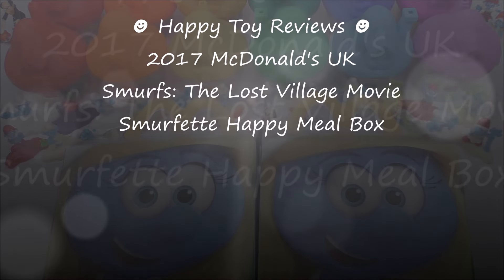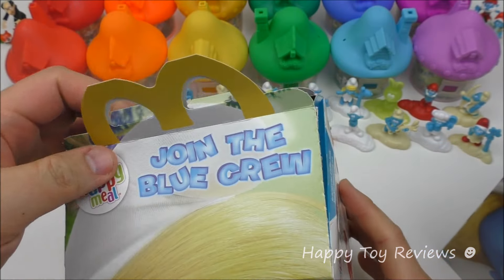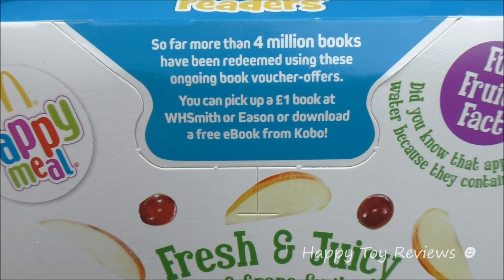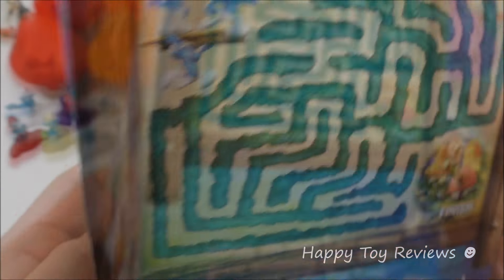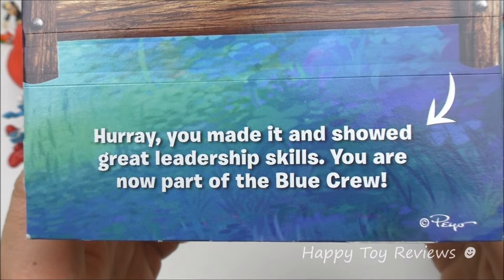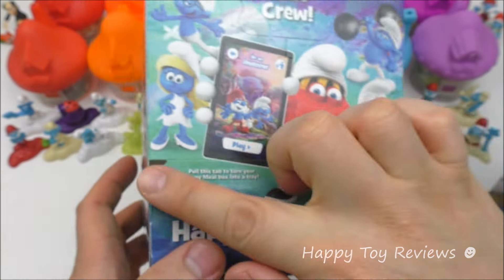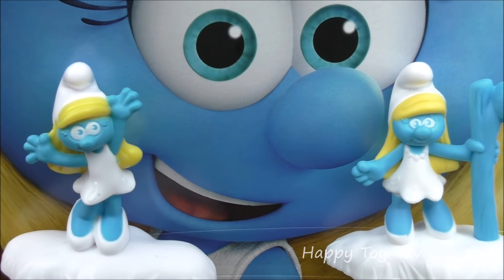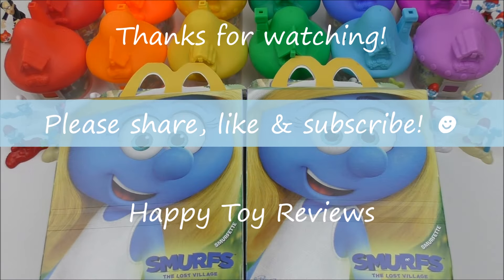2017 McDONALD'S SMURFS HAPPY MEAL TOYS BOX UK SMURFETTE THE LOST VILLAGE MOVIE 3 FULL WORLD SET 12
Here at Happy Toy Reviews, we review the next new 2017 McDonald's Smurfs Happy Meal toys box from McDonald's UK. We have Smurfette on the Happy Meal box. There's a full complete world collection set of 12 McDonalds Smurfs movie Happy Meal toys. The Smurfs The Lost Village movie film is also known as the Smurfs 3 movie (actually a smurf reboot movie). The McDonalds Smurfs Happy Meal toys will be available at McDonald's restaurants in March and April 2017. We've already done the unboxing of the McDonalds Smurf Happy Meal toys collection & review them unboxed. The Smurfs Happy Meal toys will be available in Europe (UK, Germany, Austria, Spain, etc), Australia, USA, Canada, Latin America (Brazil & Mexico), Asia (China, Philippines, Thailand) and many other countries in the world and hopefully will be available worldwide this year or in 2018. The US Smurfs Happy Meal toys will also have the new free McPlay App toy scan to get a free game.

We can't wait to see all the Smurfs film movie trailers and the Smurfs Happy Meal toys commercials. Smurfs the lost village toys are known worldwide as smurfi los pitufos cajita feliz juguetes la aldea escondida pelicula in Mexico and os smurfs e a vila perdida estrumpfes mclanche feliz brinquedos in Brazil, les schtroumpfs le village perdu schlümpf mc donald's die schlümpfe de smurfen smerfy smurfai and many other smurf names! The Smurfs are by Peyo from Belgium and Lafig. The Smurfs movie is by Sony Pictures Animation & Columbia Pictures and the release date is April 7, 2017. The next McDonald's UK Happy Meal toys will be the NERF Happy Meal toys! (US is Super Mario)

&list=PL7VRD6Bu741gvr3REF6Y6fCqVvTGFfvMq